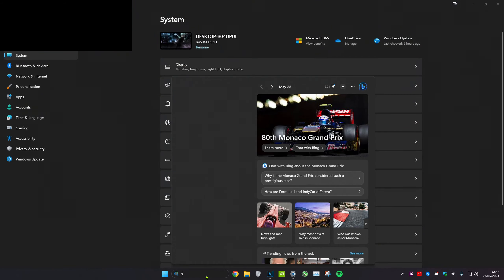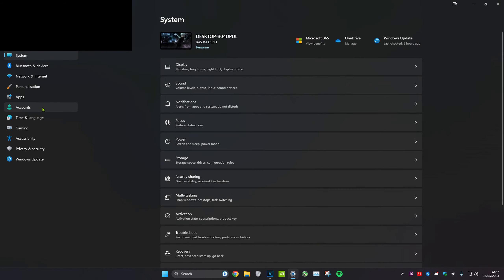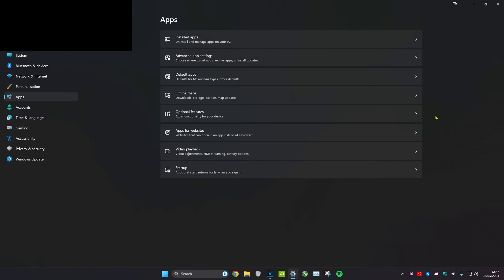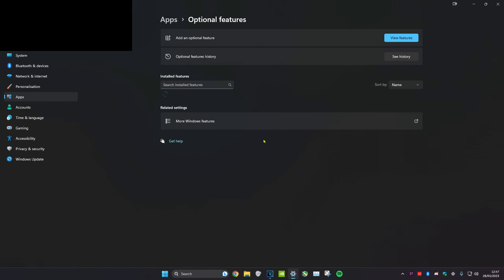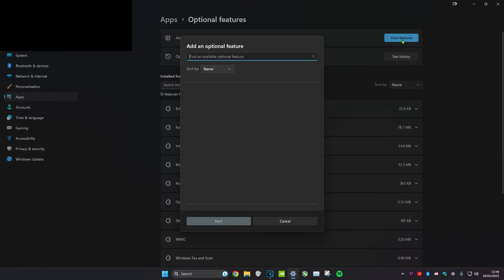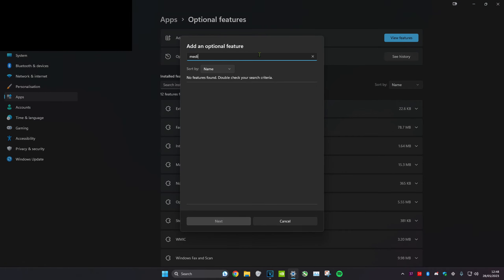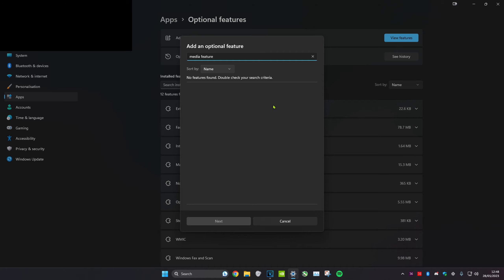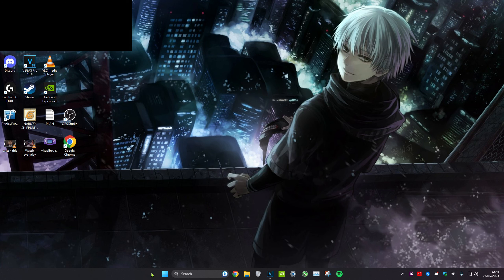The Code Execution Cannot Be Proceed Because MFPlat.DLL Was Not Found - How To Fix Error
The Code Execution Cannot Be Proceed Because MFPlat DLL Was Not Found [FIX] How To Fix

The Media Feature Pack is the primary package which installs the Windows Media Player and other related files which are needed by associated software products. An important DLL file in the package, mfplat.dll is needed by many streaming services and games.

Some users have reported being unable to run PLEX or a similar streaming service ever since a Windows Update was automatically installed on their system. The error that is encountered points towards a missing DLL file from the Windows Media Feature pack.

Issues addressed in this tutorial:
the code execution cannot be proceed
what does it mean when the code execution cannot proceed
what does the code execution cannot proceed
the code execution cannot proceed teams
the code execution cannot proceed AutoCAD
the code execution cannot proceed steam_api.dll
the code execution cannot proceed steam_api64.dll
the code execution cannot proceed because avcodec-58.dll was not found
the code execution cannot proceed because apiclient.dll was not found
the code execution cannot proceed because acui24.dll was not found
the code execution cannot proceed because antidenuvo.dll was not found

Mfplat.dll errors are caused by situations that lead to the removal or corruption of the mfplat DLL file. This file is part of Microsoft's Media Foundation Platform. Not all versions of Windows have this installed, which is one reason the file might be missing.